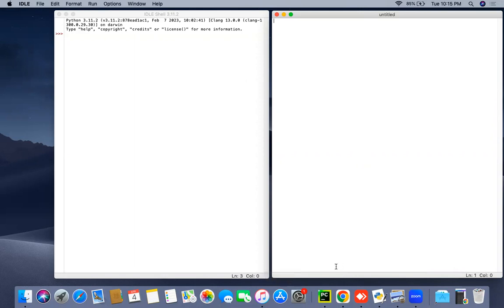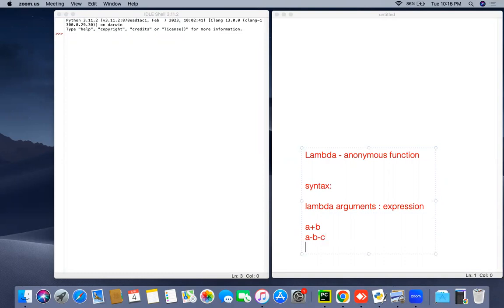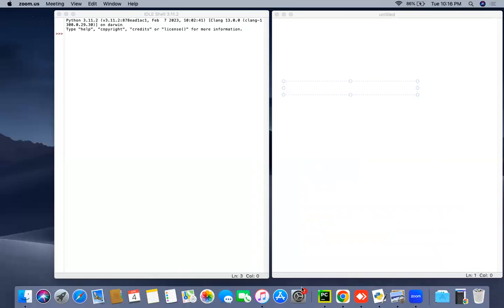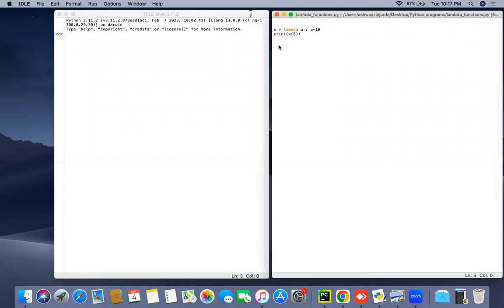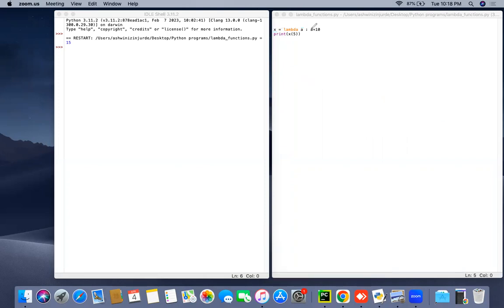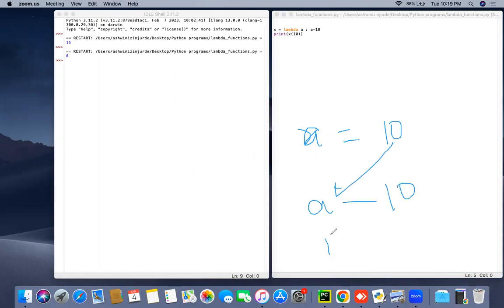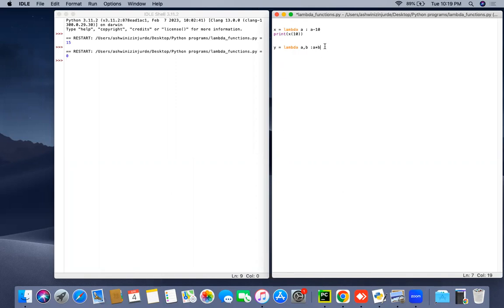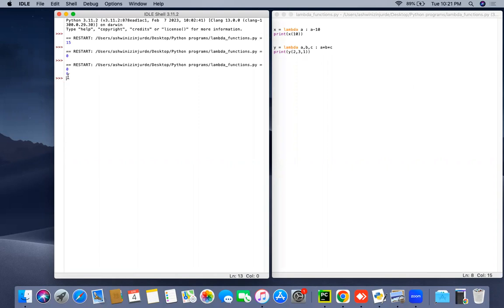|| LAMBDA FUNCTION IN PYTHON | LEVEL 2 | SESSION 8 ||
In this video you will learn about lambda function in python.